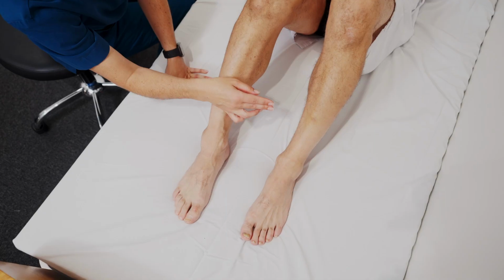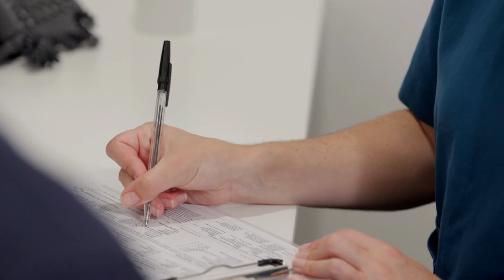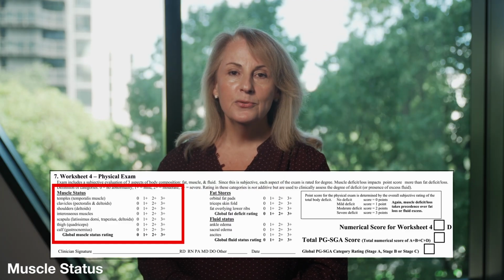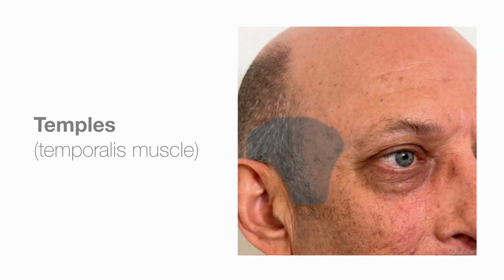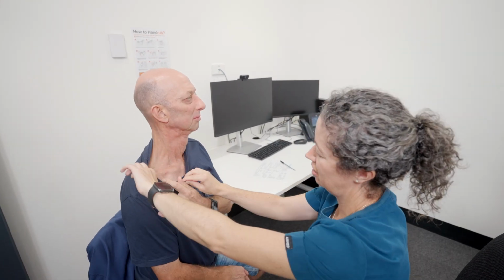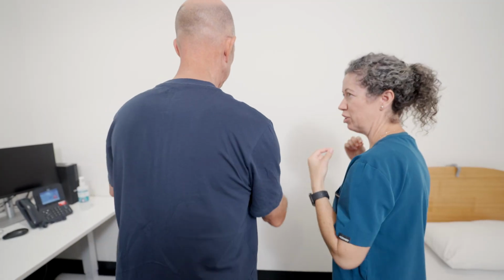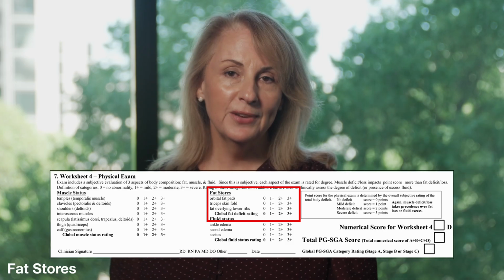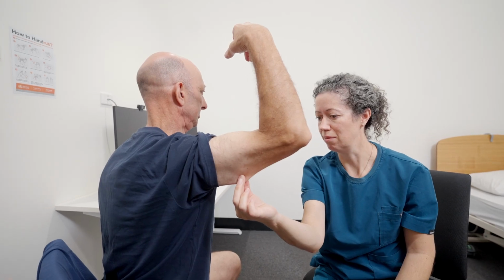COSA Toolkit PG SGA Physical Examination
A/Prof Merran Findlay Senior Research Fellow at UNSW and Clinical Oncology Society of Australia (COSA) Nutrition Group Executive member guides you through the steps involved in completing the Nutrition Focused Physical Exam in Worksheet 4 of the PG-SGA.

00:00    Introduction
01:00    Scoring
02:42    Muscle Status
06:37    Fat Stores
08:09    Fluid Status